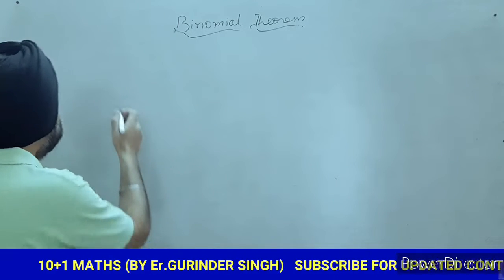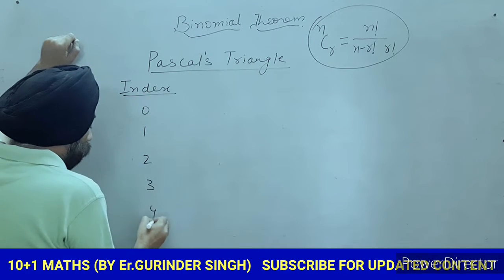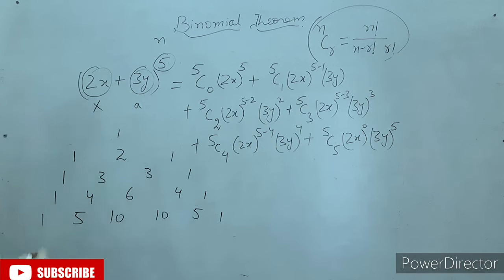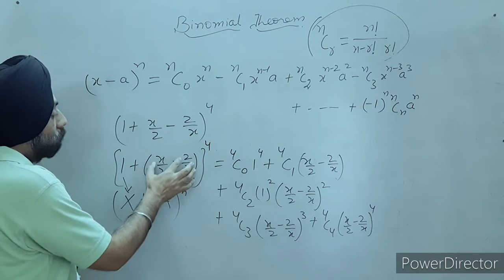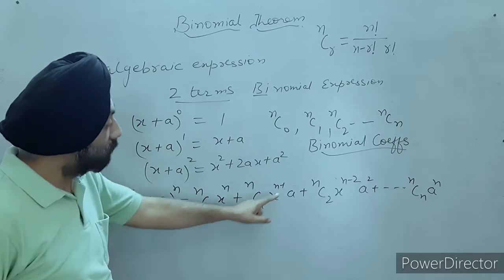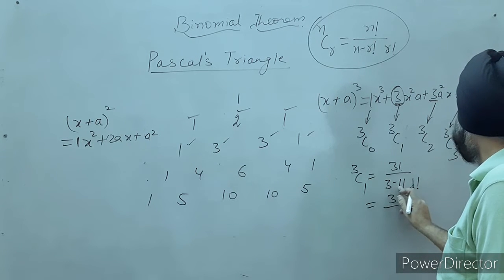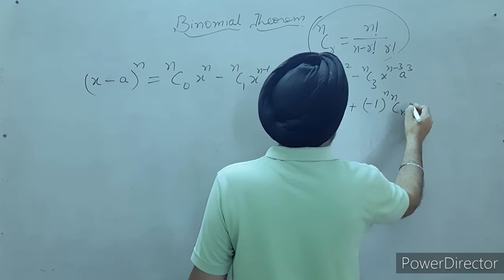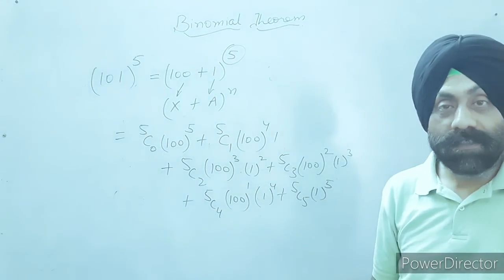(L-1) Binomial Theorem (Introduction)